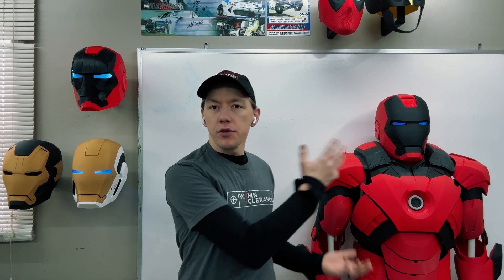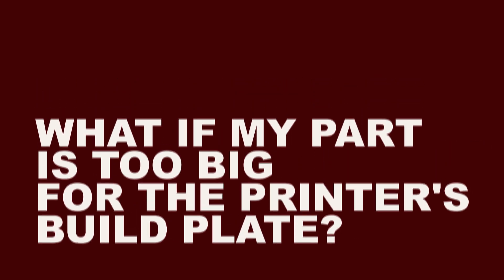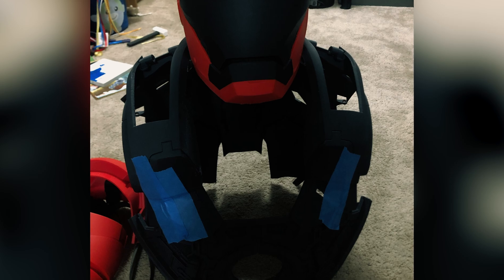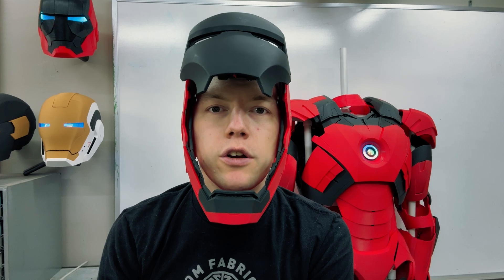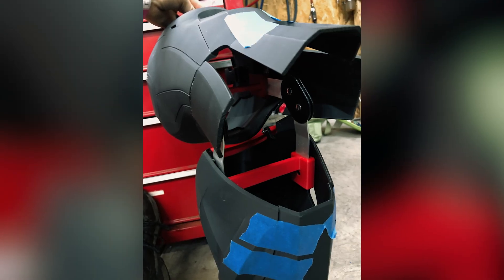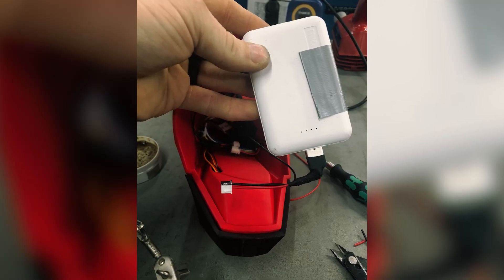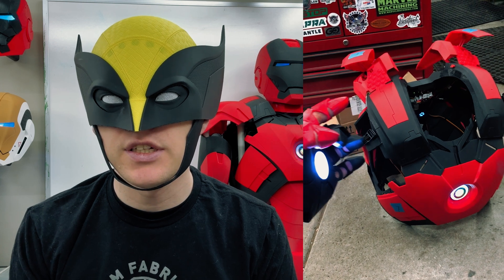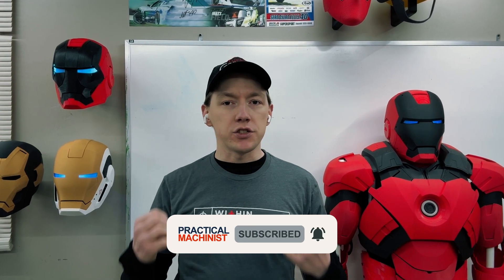I 3D Printed an Entire Ironman Suit (And It WORKS!)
What happens when a regular guy with a single 3D printer takes on a project that would intimidate Tony Stark himself? Meet Tucker, a passionate maker and machinist who turned his garage into a superhero workshop and accomplished what many would consider impossible - building a fully functional Ironman suit from scratch.
This video takes you behind the scenes of Tucker's incredible journey, from the first helmet print to the moment he stepped into the completed suit. Watch as everyday challenges become valuable lessons in problem-solving that anyone can apply to their own projects.
Follow along as Tucker reveals:

How he conquered size limitations by cleverly splitting larger pieces
His trial-and-error process for creating comfortable, wearable armor
Simple electronics solutions that bring the suit to life with glowing eyes and an arc reactor
The ingenious way he incorporated movement into the helmet, torso flaps, and other components
His practical approach to making the suit actually comfortable to wear

What makes this build special isn't just the end result, but the accessibility of Tucker's methods. He's not working with industrial equipment or expensive materials - just PLA, TPU 95, and components that any maker can access.